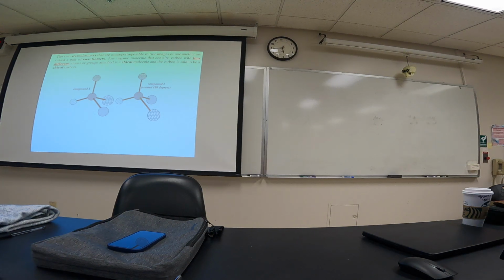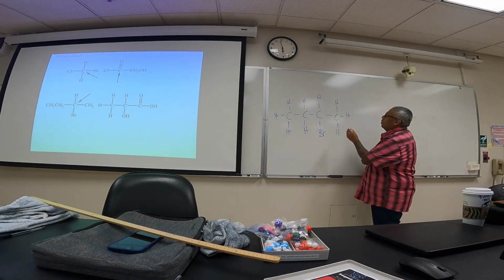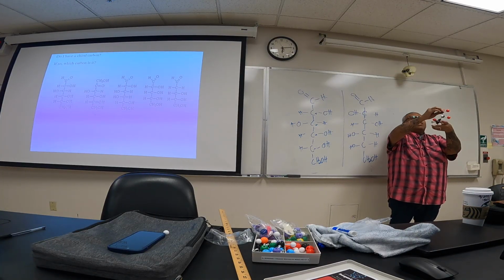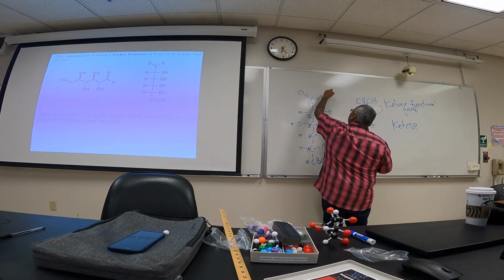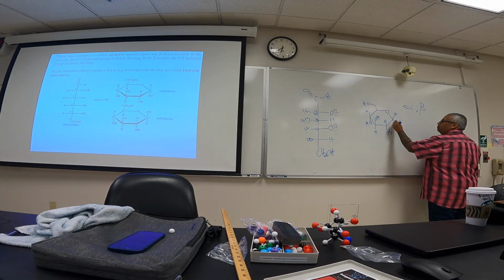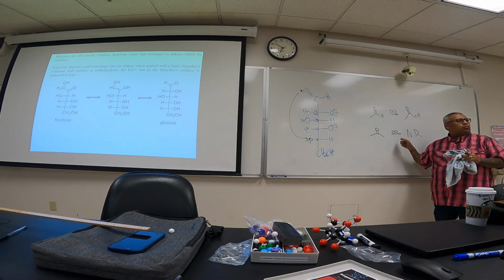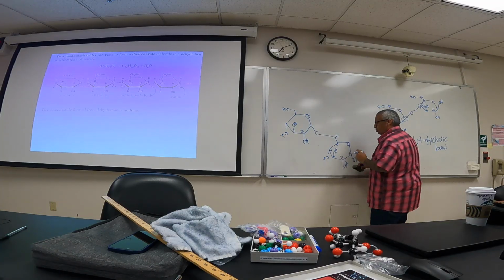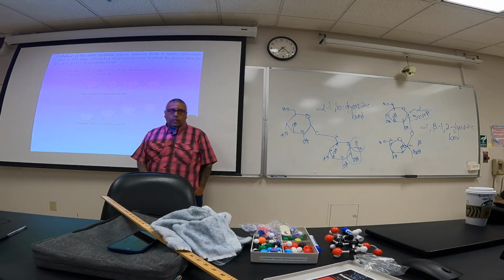Unit 10 - Carbohydrates